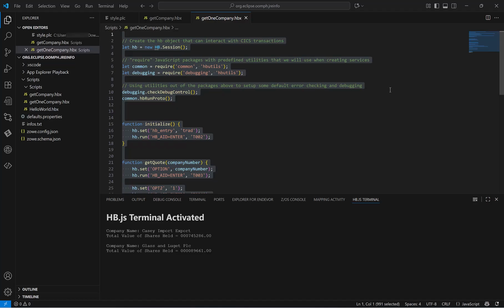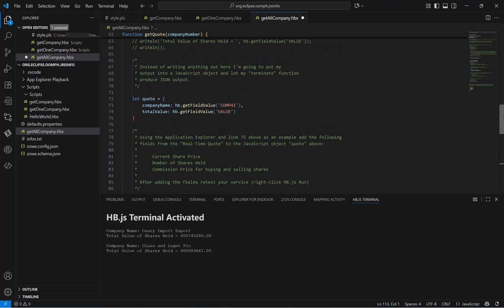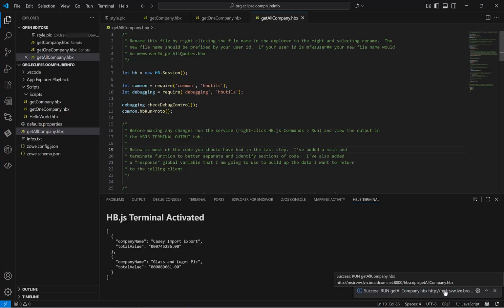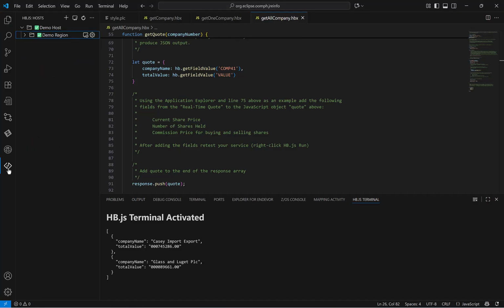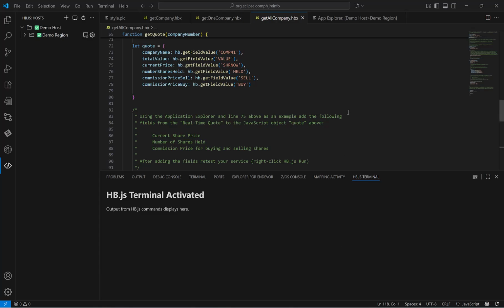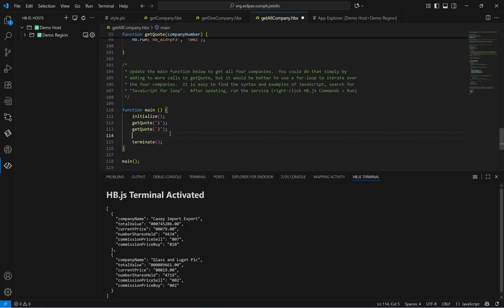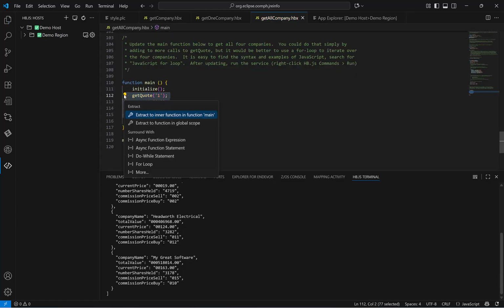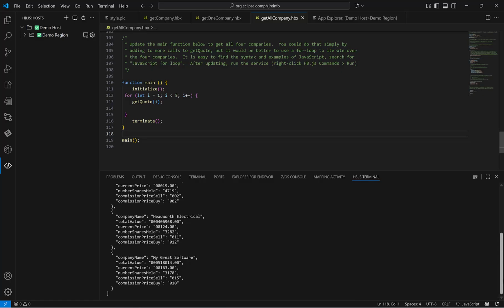Continue Fine-Tuning Code Using Application Explorer Code - All Companies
HB.js provides access to the business logic and data of these mainframe applications without requiring knowledge of or changes to them. By orchestrating existing CICS transactions, programs, and data with JavaScript, HB.js enables the creation of callable web service APIs using the business-standard REST and JSON format. No changes to existing mainframe applications are required; therefore, there is no risk and no disruption.

In the seventh of seven videos, we continue to fine-tune, capturing all four companies and even more data!

Code4z.broadcom.com.